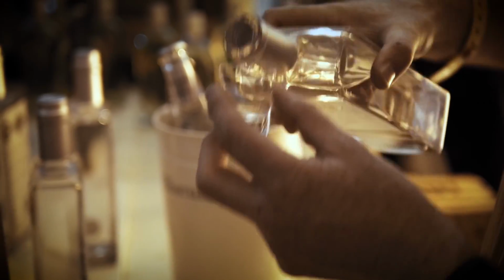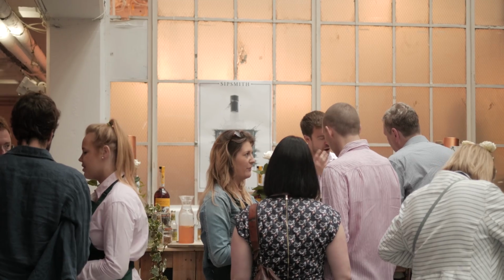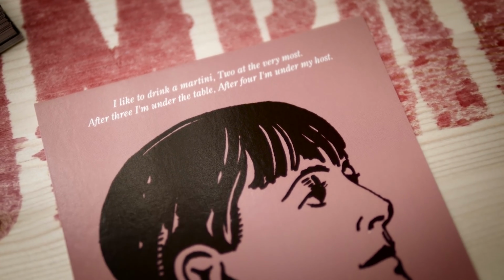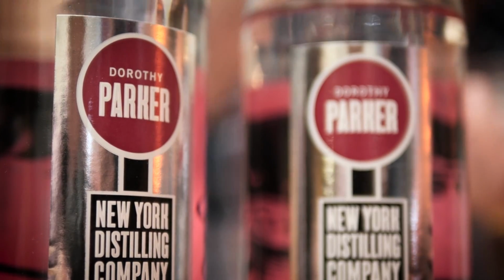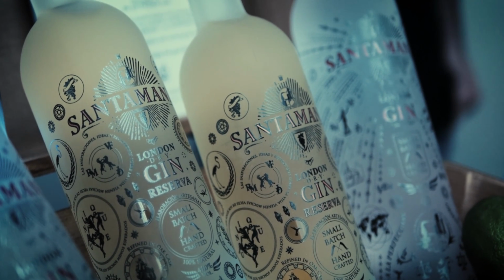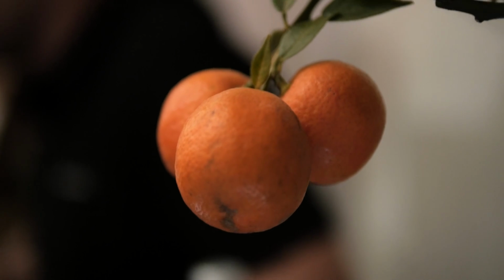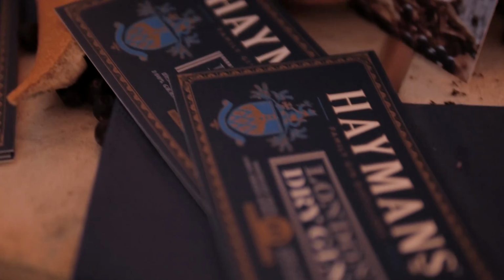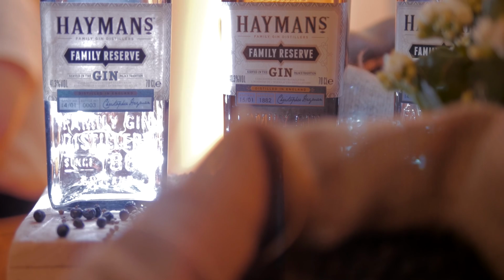If you like gin ... you'll love Junipalooza Gin Festival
Discover gin from America, England, Spain and Scotland

When we’re not creating great drinks events, we’re capturing them. The Drinks Galore team film Gin Foundry’s Junipalooza 2015 – the home of craft gin distilling.

Sample the gins with us as we go see what’s on offer from the likes of New York Distillery Co, Haymans, Santamania and Makar Glasgow Gin